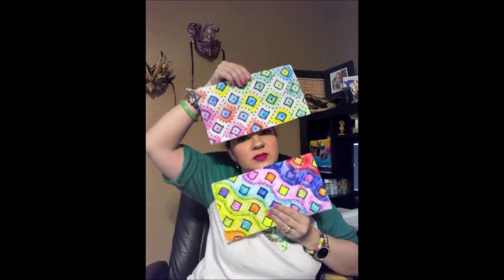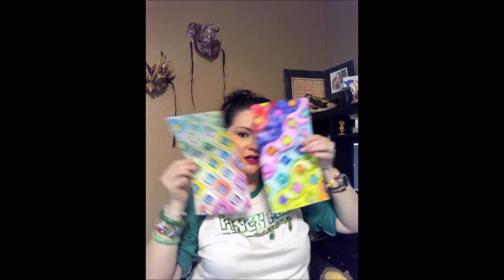Art Around the House - No. 1 - Paper Towels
A series of videos of me creating a new piece of art from things around the house. Today: Paper towels!
Follow along and paint on paper towels!

Materials:
paper towels
watercolor OR markers
paintbrush
cup o' water